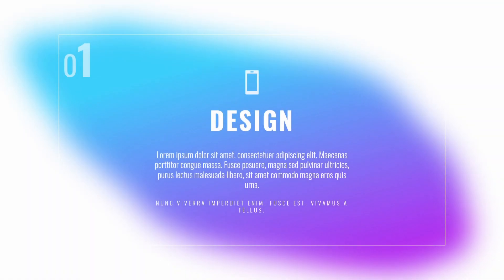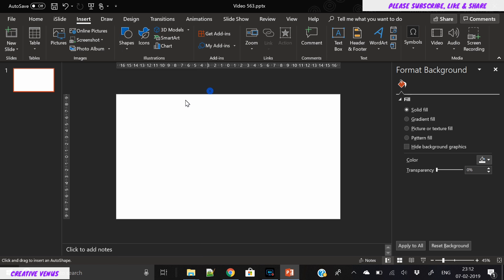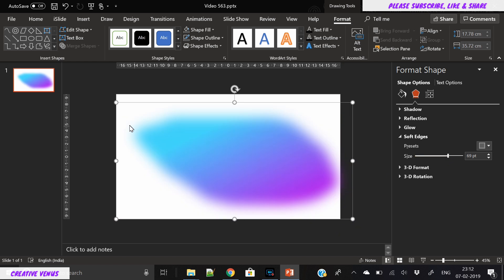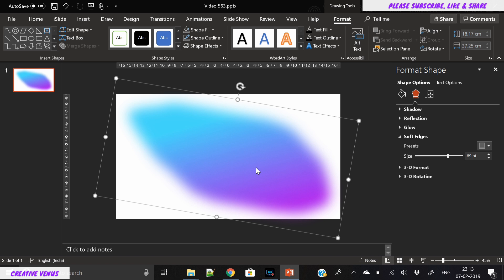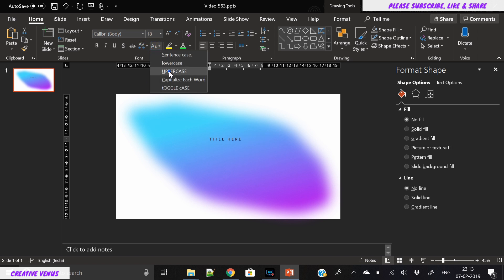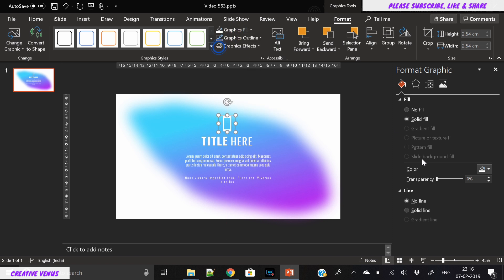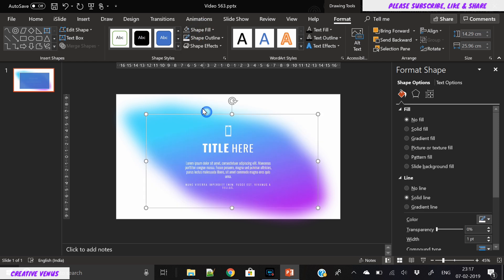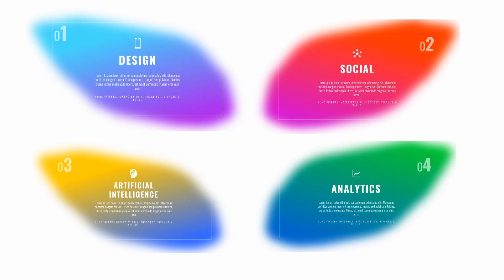Learn To Design Beautiful Creative Business Objectives PowerPoint Presentation Slide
About this Microsoft Office PowerPoint 365 Training Video:
Learn To Design Beautiful Creative Business Objectives PowerPoint Presentation Slide in Microsoft Office 365 PPT